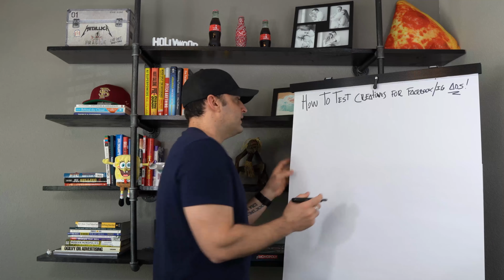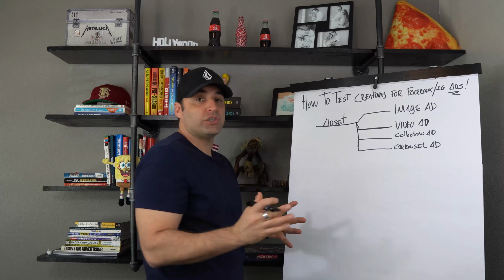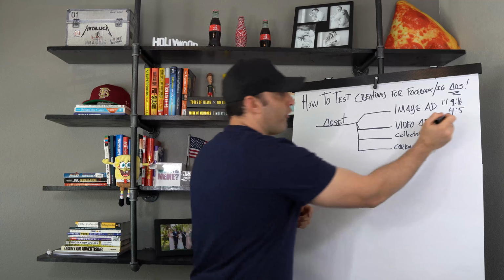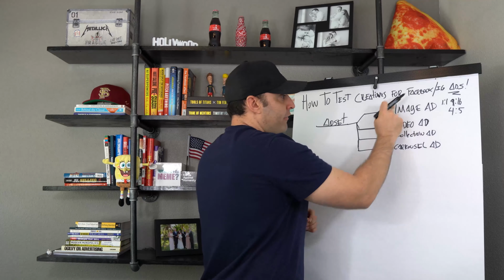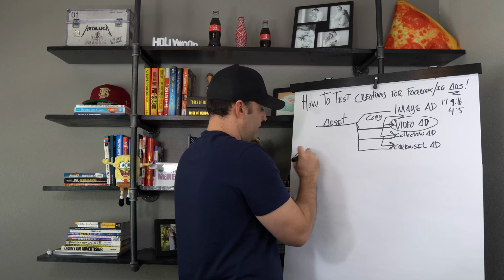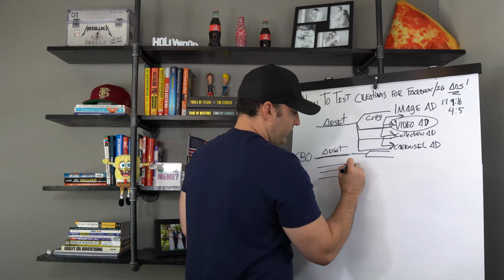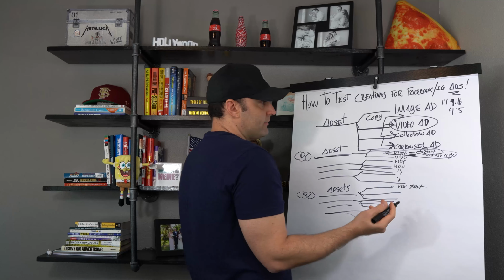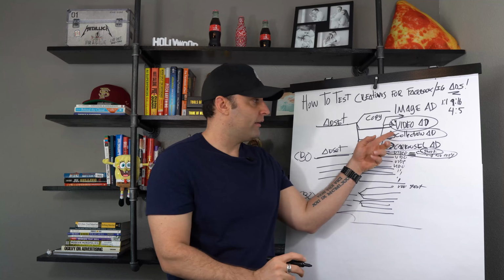How To Test Ad Creatives For Facebook Ads - FB Ads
In this Facebook ads tutorial I give a step by step on how to test ad creatives for Facebook Ads. I go over the process on how I set up all of my Facebook ad creatives and how i do the split testing - ab testing inside my Facebook campaign adsets, from my image ads creatives, video ads creatives, carousel image ads creatives, collection ads creatives the I go over how I identify my winning Facebook ad creatives are and explain how I keep scaling my Facebook CBO campaigns from there.

With Facebook ads in 2020, social media marketing and specially Facebook ads cbo campaigns along with any type of facebook advertising can be very powerful but without the proper set up in place for scaling facebook ads campaigns can get a bit complicated and  you might be setting yourself up for failure with fb ads and your Facebook marketing overall, specially if you are trying to be succesful with a shopify dropshipping store. However if  you already have a well established brand, you will be way ahead of everyone else by doing this with your Facebook ad campaigns and ad sets.